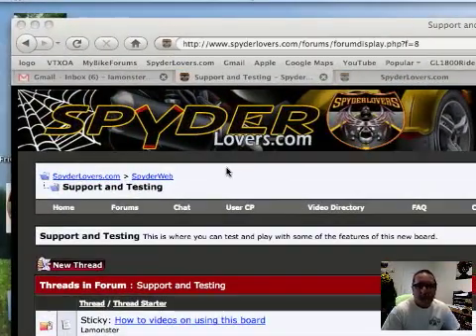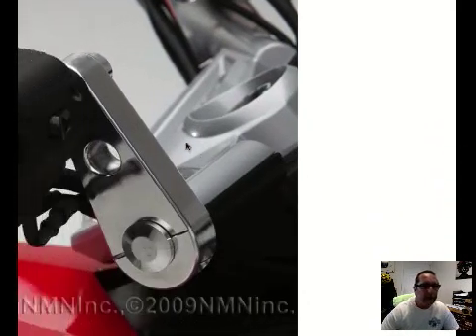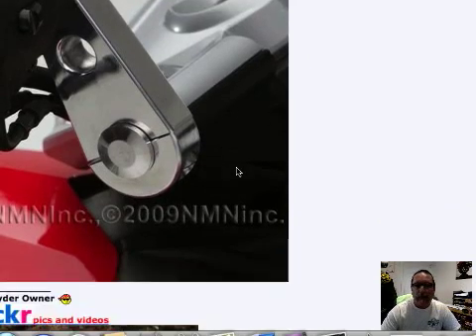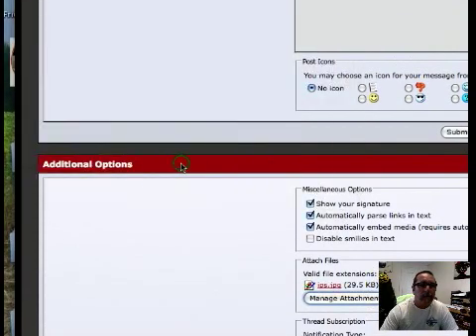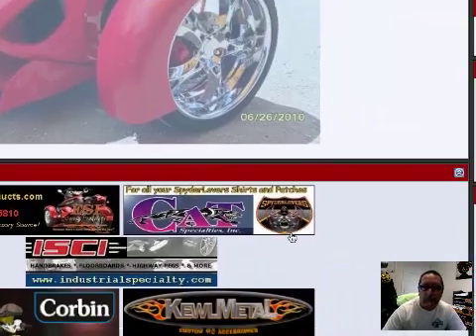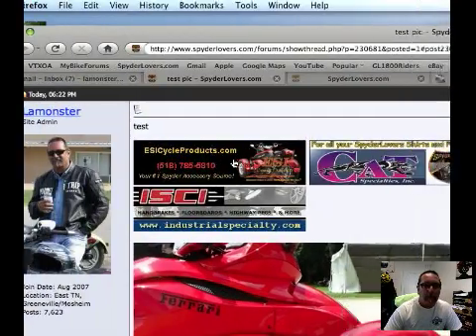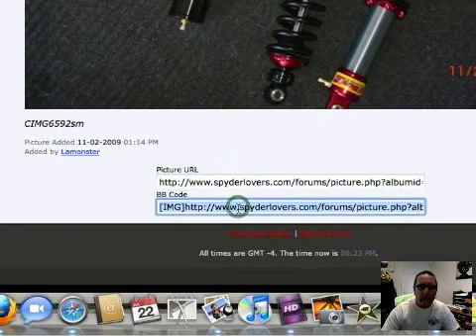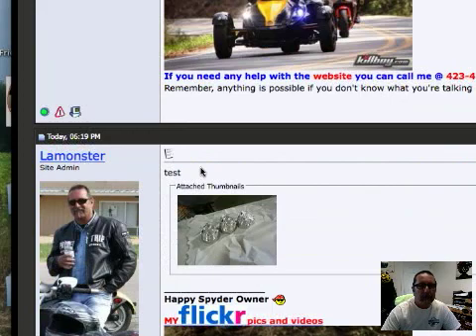Posting Pictures on SpyderLovers